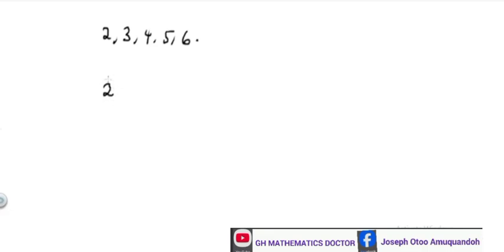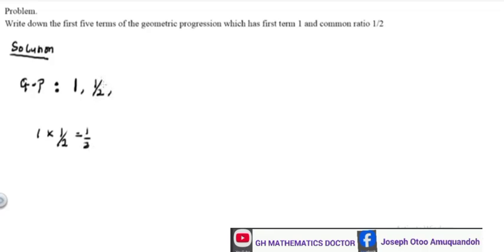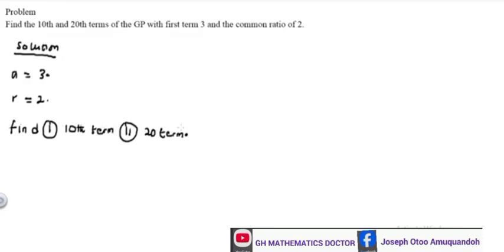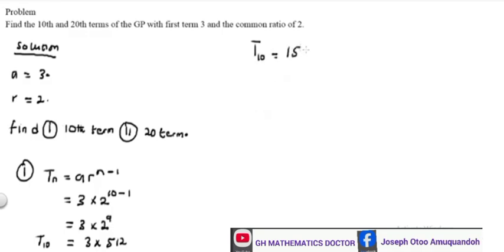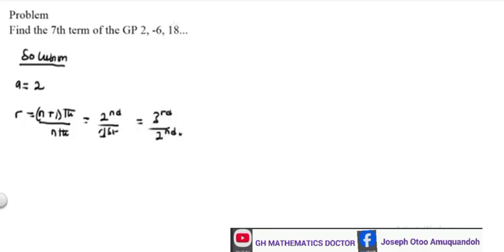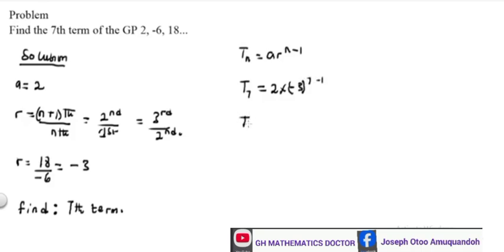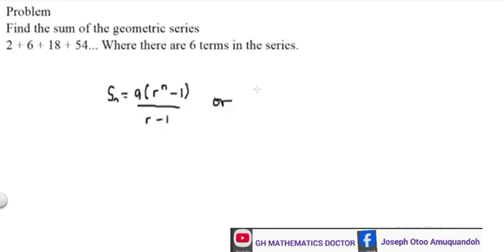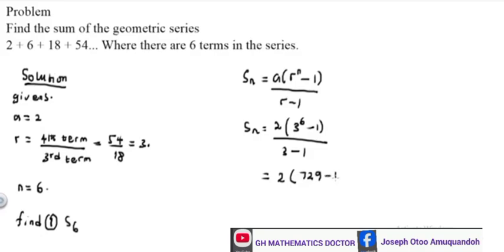GEOMETRIC PROGRESSIONS AND SERIES